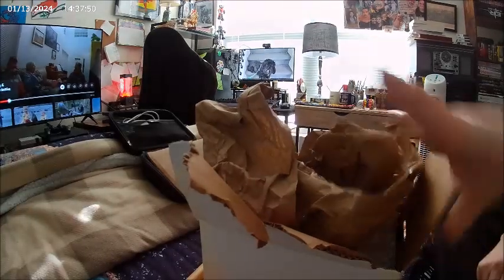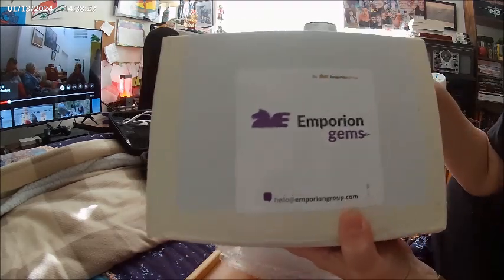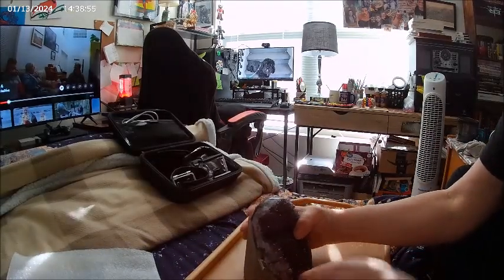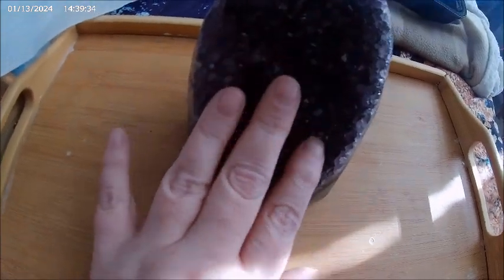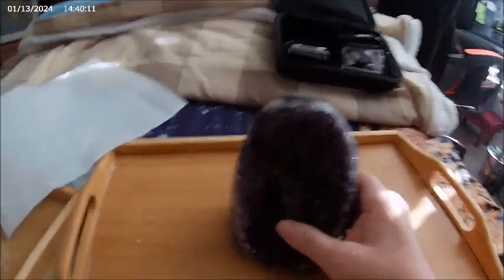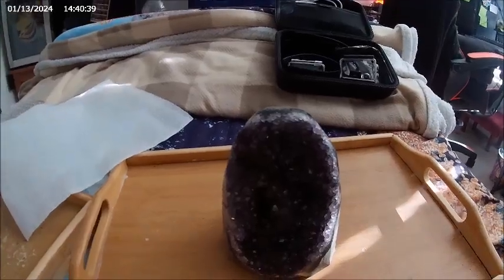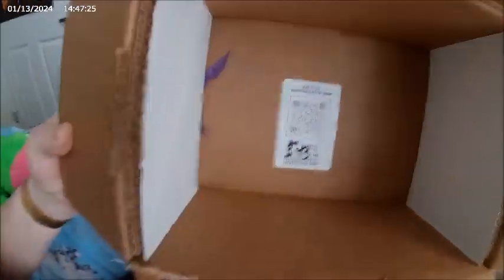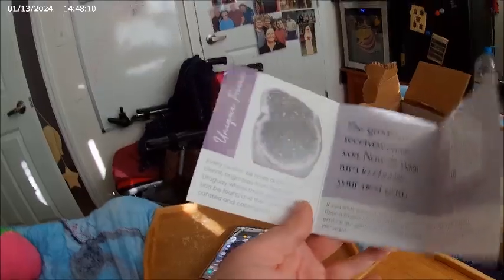Episode 6 Amethyst Unveiling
Episode 6: Unveiling the 3 lb Amethyst from Uruguay

Emporium Gems store on Amazon

Product Information:
This is a 100% NATURAL URUGUAYAN AMETHYST known worldwide for having the Deepest Purple Colors and High Shear Crystals!
Approximate height: 4.5" to 7.5". These dimensions are merely a reference of the average size of specimens in this weight category and may differ from the size of the amethyst you receive.
Treasures with Identity: Each amethyst in our collection comes with a unique serial number, inviting you to explore its individual story. Claim your personalized certificate of origin and deepen your connection with this natural wonder.